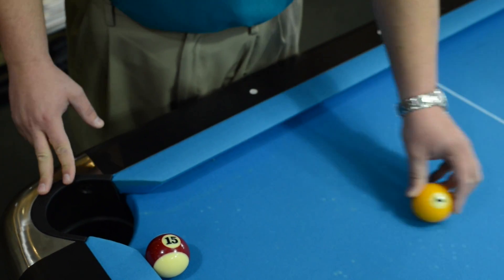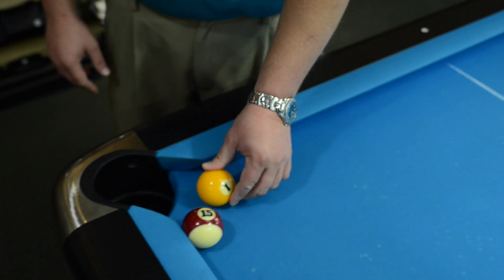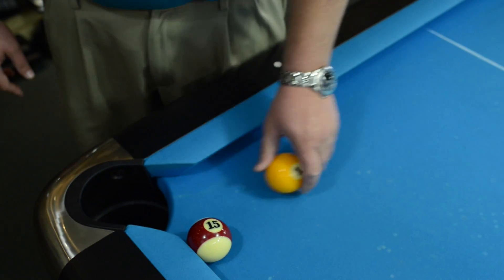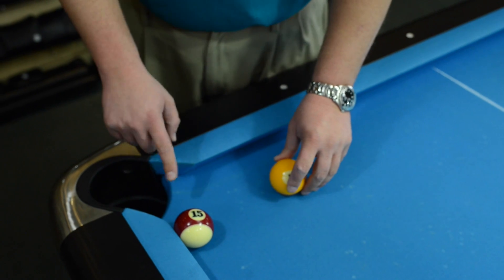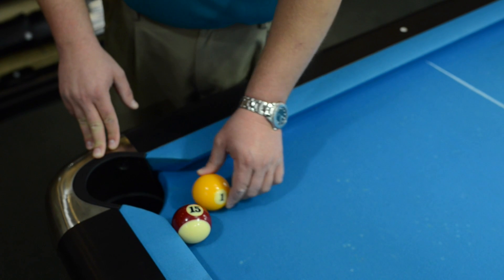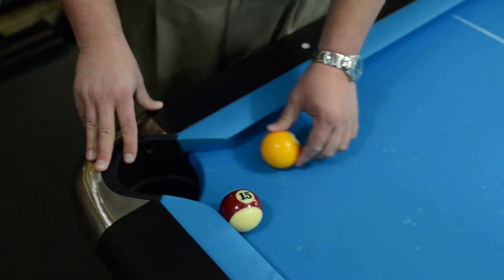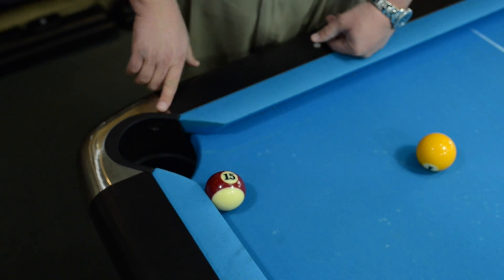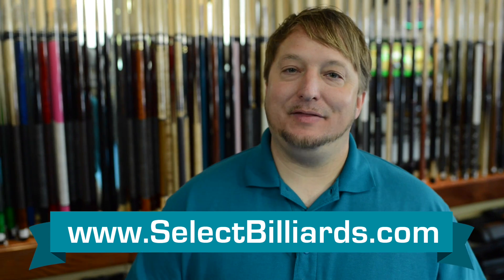What is the Difference Between "Call Shot" and "Call Pocket"?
- We'll help you find your perfect pool cue.